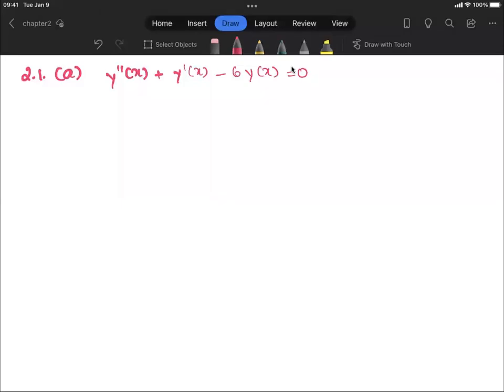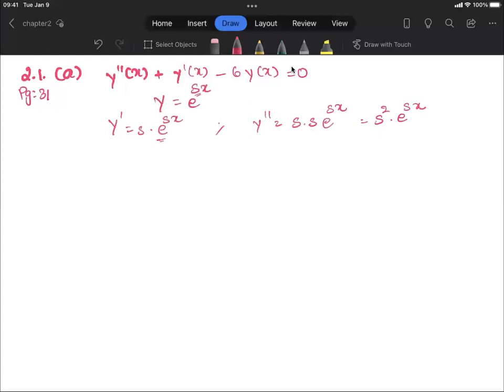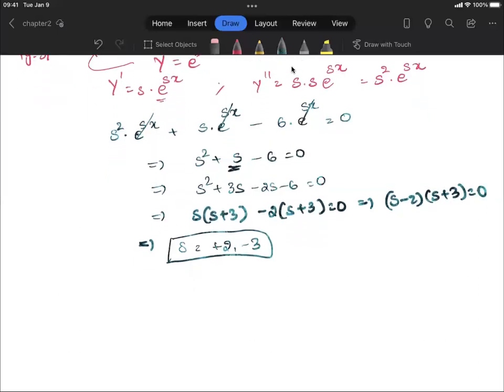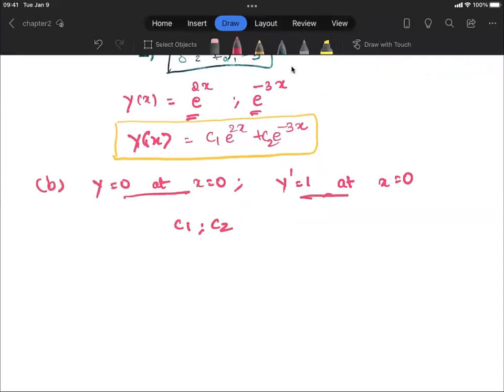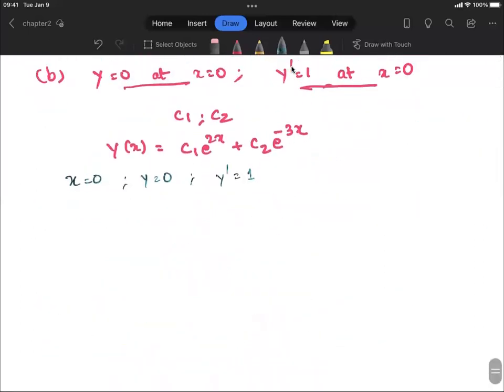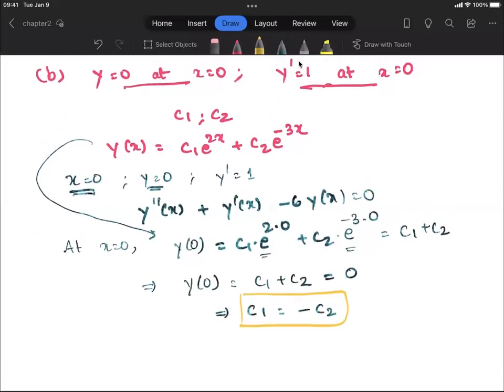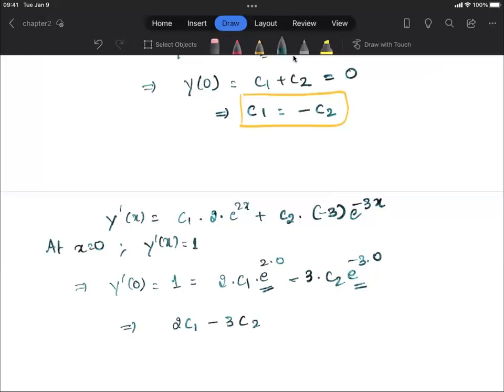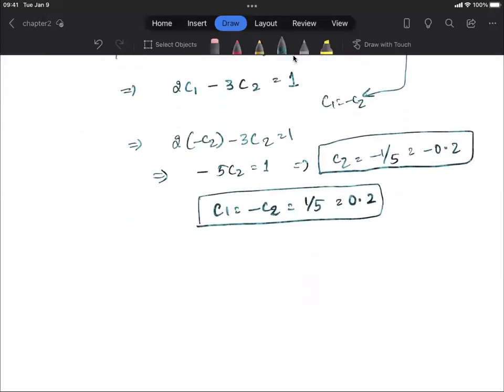Quantum Chemistry Levine 7th Edition: Chapter 2 - Ex. 2.1, Pg. 31